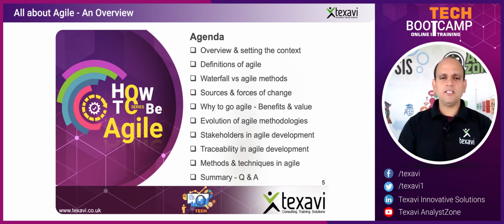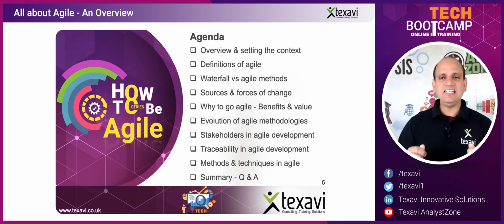How To Be Agile? An Overview on Benefits, Traceability, Methods and Techniques in Agile Development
In this video from TEXAVI, Pardha Mantravadi walks us through the differences between waterfall and agile models, the key benefits and value-add offered by agile development methods. Moreover the focus here is on the approaches to adopt agile in software development projects.  Besides these, we will look at the internal and external stakeholders in agile methods who have a direct or indirect influence in making the projects successful.

Watch the video to get insights into the agile development methodologies and how businesses and teams achieve success in software development projects by embracing agile methods.